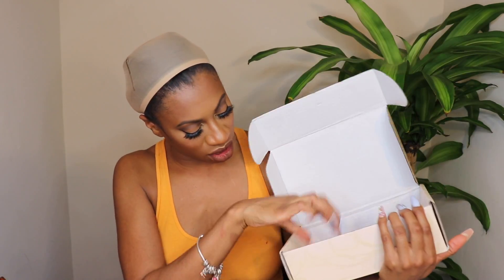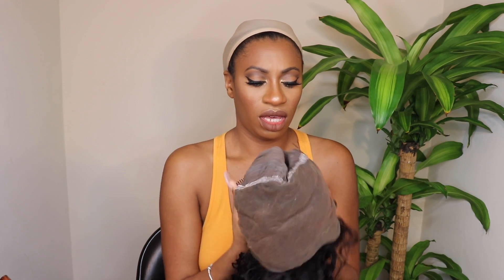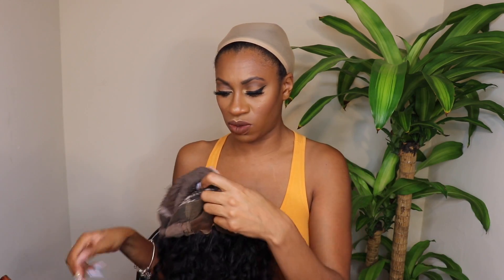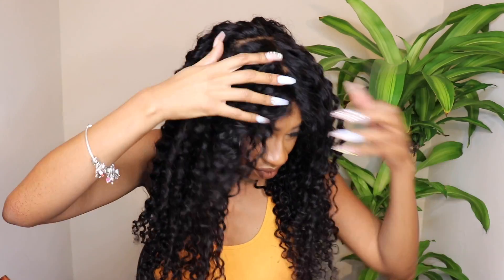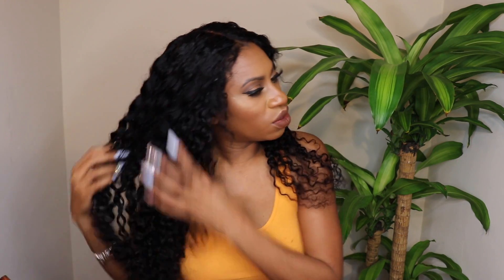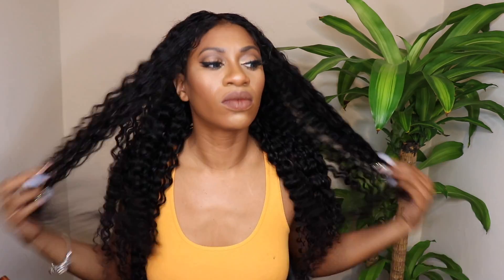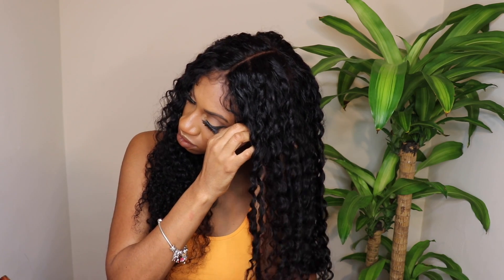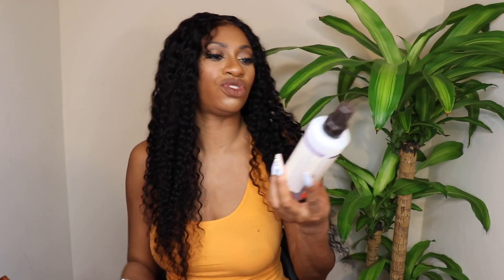Easy & Gorgeous ft. DONMILY JERRY CURLY 360 WIG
Hair I’m Wearing:360 Lace Wigs Jerry Curly 150% Density 22’’